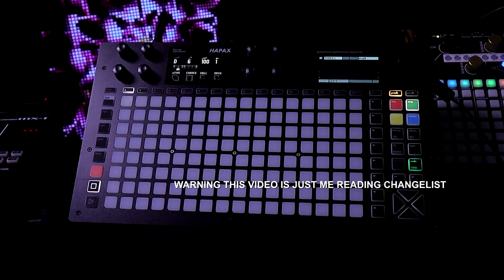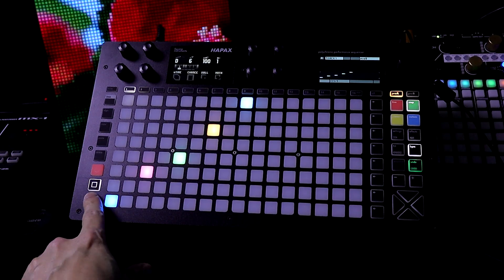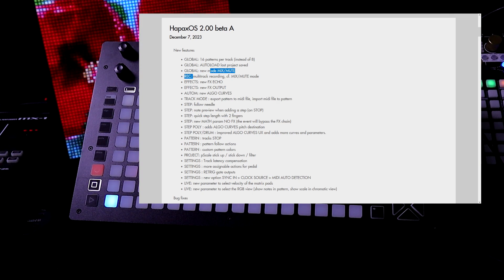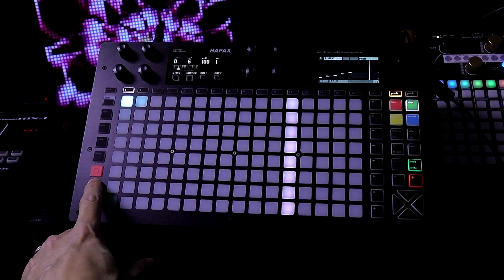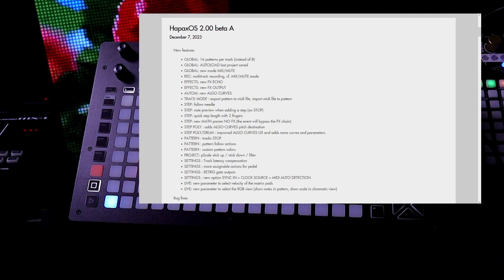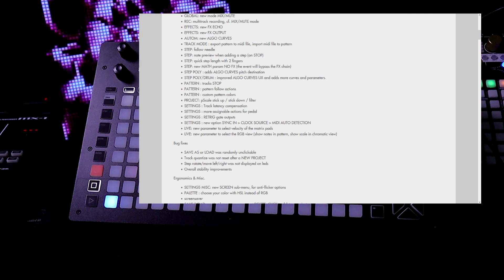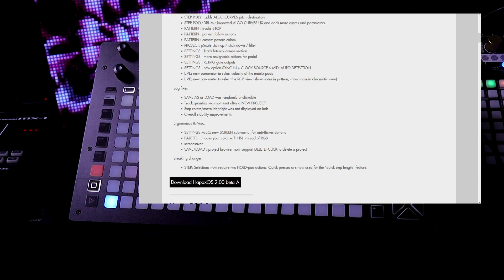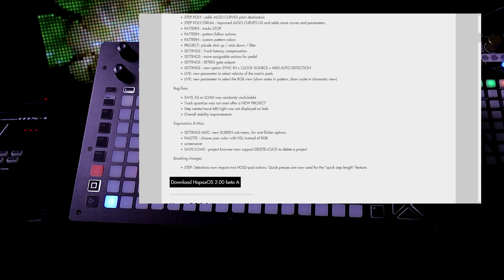I Am Reading the New Hapax Beta 2.0A Firmware Features so You Don’t Have to // Squarp Hapax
This video is just me reading the changelist so if you want to read in silence here is the link: